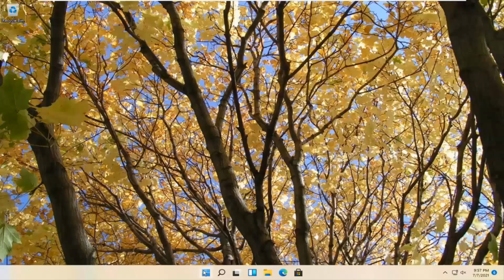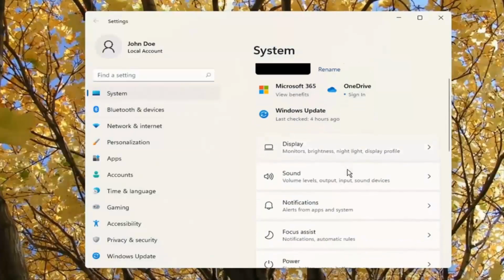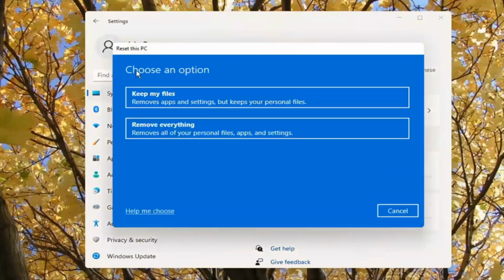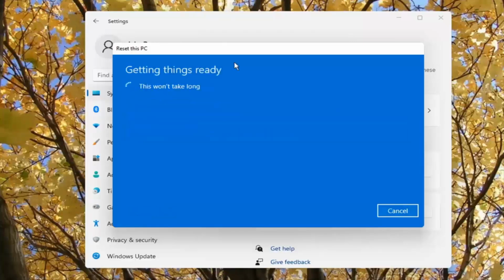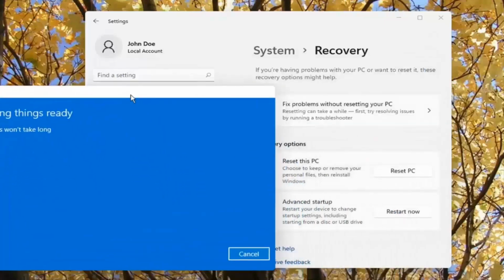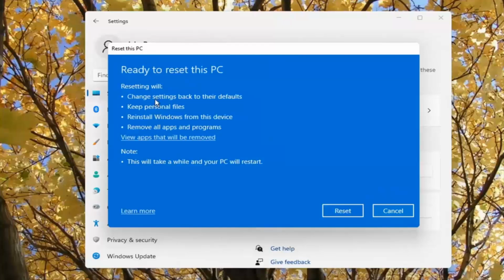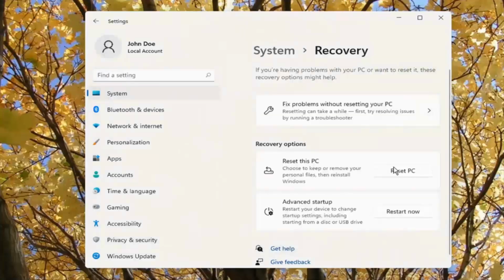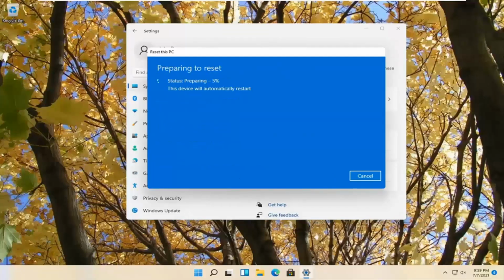How To Factory Reset ASUS Zenbook 13 [Walkthrough]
This tutorial covers the topic of performing a factory reset on the ASUS Zenbook 13 and provides an overview of restoring the laptop to its original system configuration. It explores ASUS Zenbook 13 recovery options, Windows laptop restoration, and common reasons users may research device recovery solutions. The video highlights important concepts related to ASUS laptop maintenance, system recovery, and troubleshooting. Viewers interested in ASUS Zenbook 13 recovery information can gain a better understanding of the factory reset topic through this walkthrough.

Issues addressed in this tutorial:
ASUS Zenbook 13 factory reset
ASUS Zenbook 13 recovery
ASUS Zenbook system restoration
Restore ASUS Zenbook 13
Windows 11 recovery options
ASUS laptop maintenance
Laptop system recovery
ASUS Zenbook support

The video focuses on the ASUS Zenbook 13 factory reset topic and explains the role of system restoration in managing a lightweight productivity laptop. It provides information about ASUS recovery features, Windows system maintenance, and general device management concepts for users researching laptop solutions. The content gives an overview of the factory reset subject without explaining the specific actions involved in completing the process. This walkthrough is useful for viewers looking to learn more about ASUS Zenbook 13 recovery and maintaining their laptop over time.